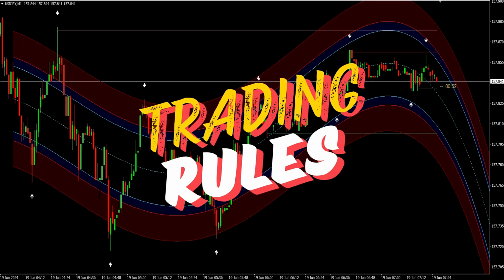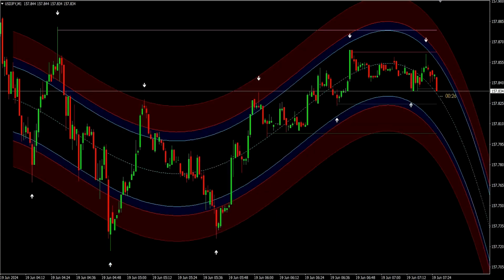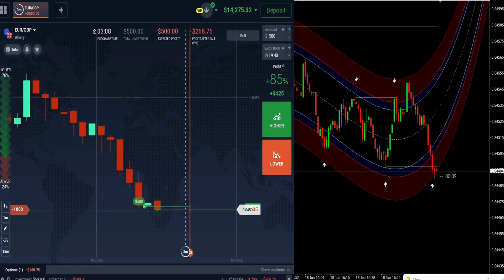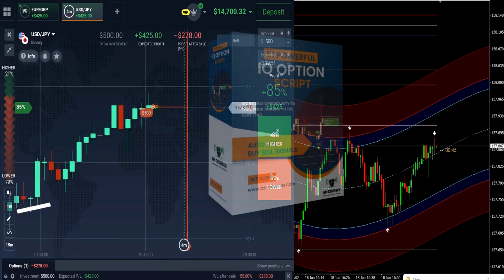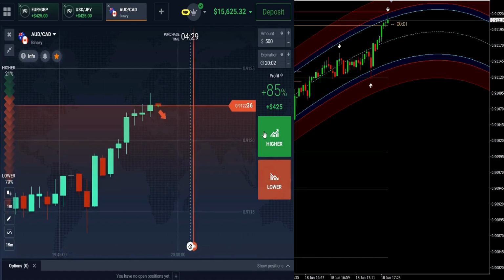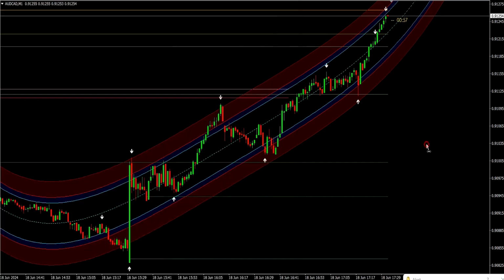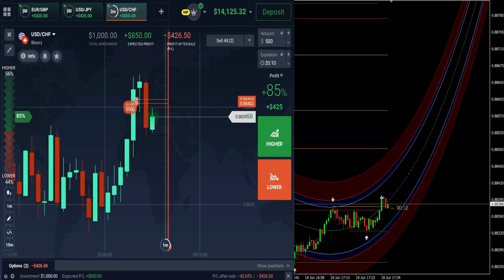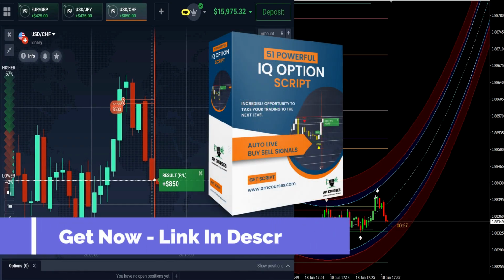Best Binary Reversal MT4 Indicator for 2025 | Most Accurate Buy & Sell Signals 🔥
Welcome to AM Indicators – your trusted source for smart and profitable binary options strategies!

In this video, I’m sharing one of my favorite MT4 reversal indicators that gives high-probability buy and sell signals. You’ll learn how to use this powerful indicator the right way, based on clear and simple trading rules.

🔹 Perfect trade setup examples
🔹 Trading in the direction of the trend
🔹 Real-time live trading results
🔹 How to avoid common trading mistakes
🔹 Full explanation of indicator signals & rules

📌 Strategy Rules Covered:
– Trade only at support & resistance levels
– Follow the trend (avoid counter-trend setups)
– Use 1-minute candles with 5-minute expiry
– Avoid trading during strong news events
– Confirm with indicator signals and channel zones

💡 Bonus Tip:
Even if the price is not in the red channel zone, trading with the trend and signal confirmation can still result in high-probability wins!

1.  High Risk Warning: Trading binary options involves significant financial risk and can result in losing your money.
2.  Legal Compliance: Ensure you follow the laws of your country.
    ⚖️ In some regions, binary options trading is banned or considered gambling.
3. 🛡️ Personal Responsibility: By trading, you accept full responsibility for your actions and financial decisions.
4. Results may vary, and trading carries significant risks.

⚠️ Beware of Scammers! Fake accounts may try to impersonate me. Always verify before engaging.

🙏 Thank you for understanding and supporting the channel!

📢 AM Indicators